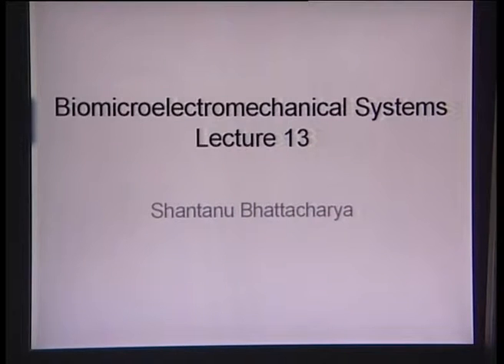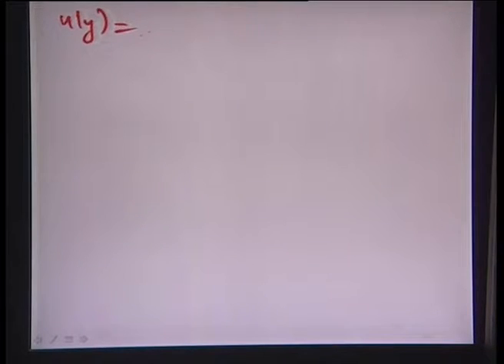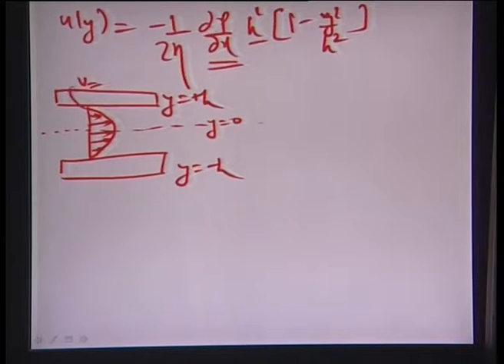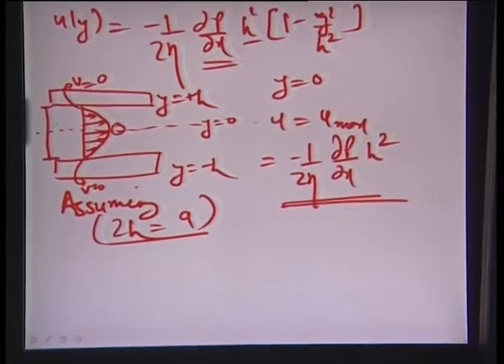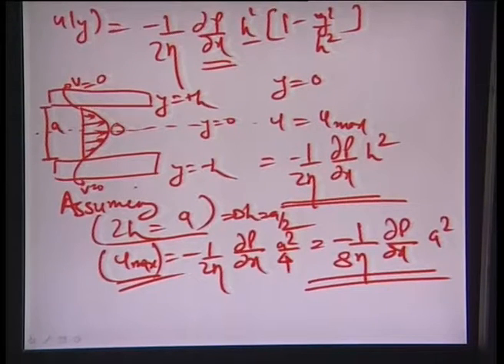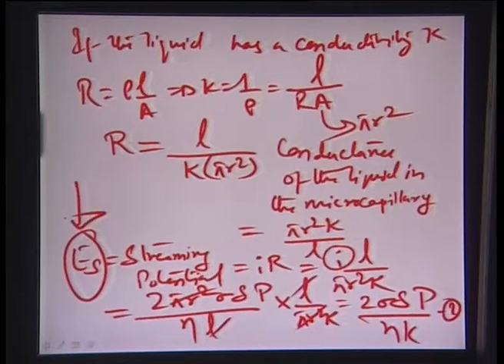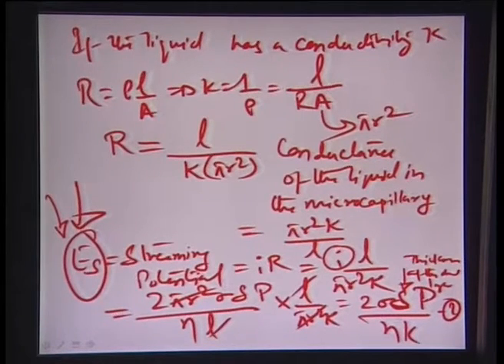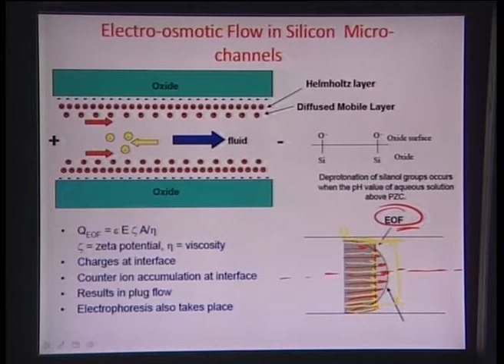Lecture-13 (CH_17)